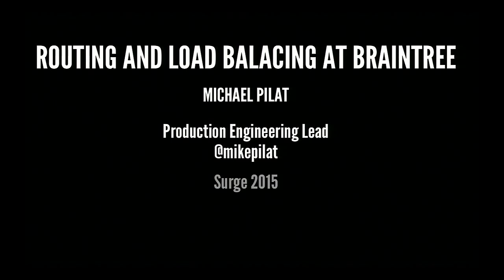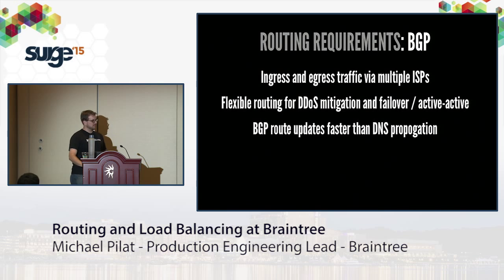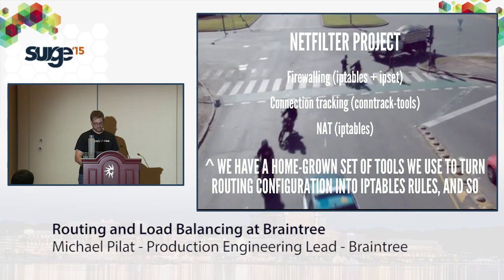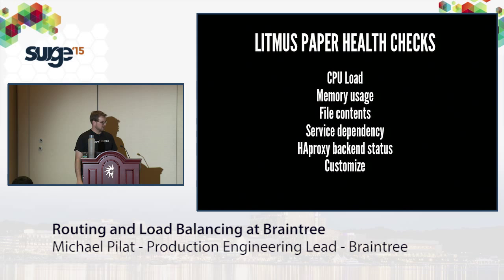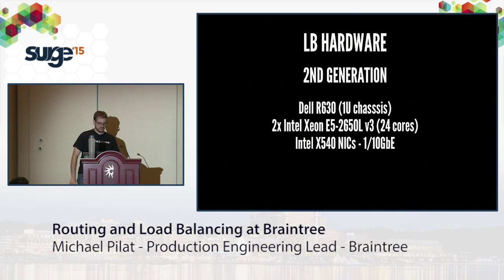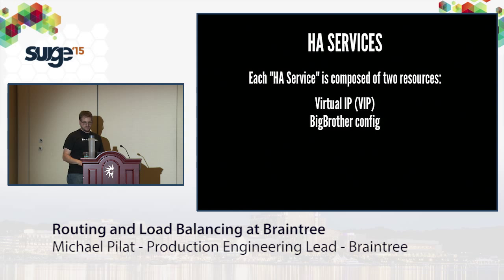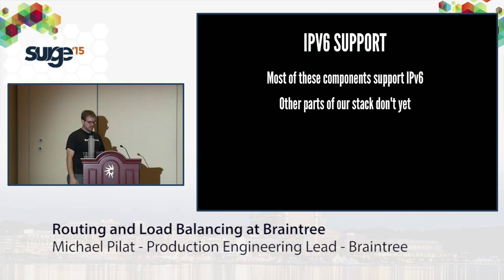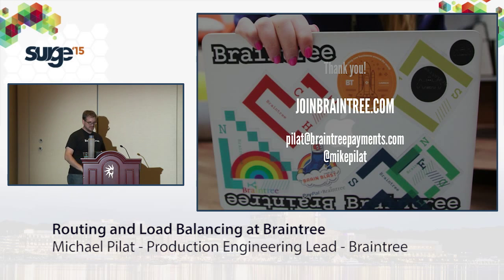Surge 2015 - Michael Pilat - You Do What Now? Routing and Load Balancing at Braintree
Braintree does something you might consider a little crazy: We build our own routers and load balancers with off the shelf hardware, Linux, and open source tools.